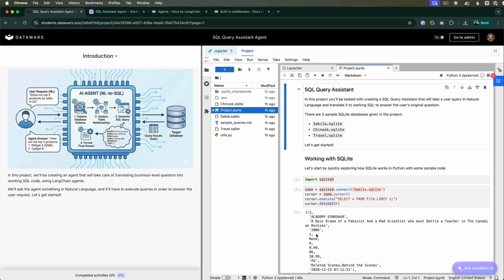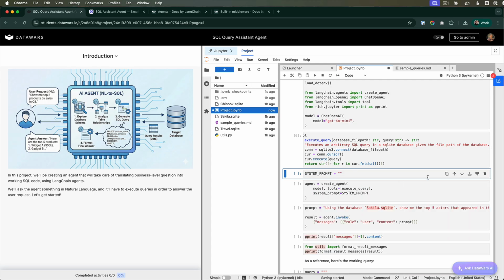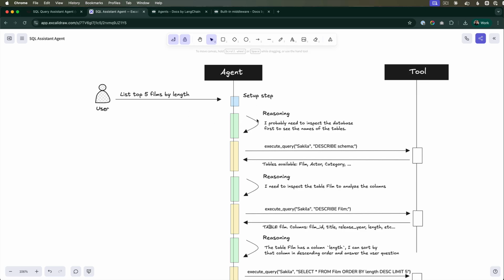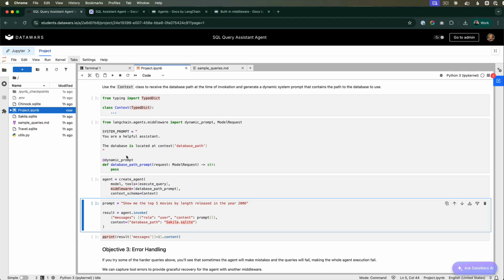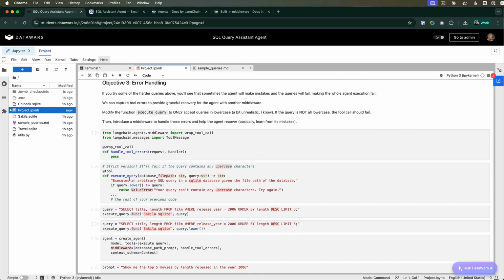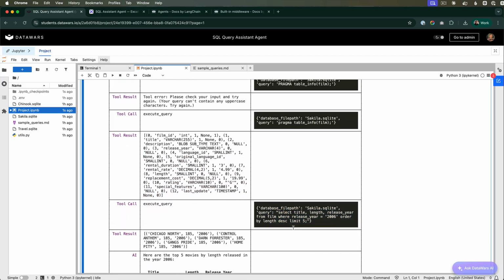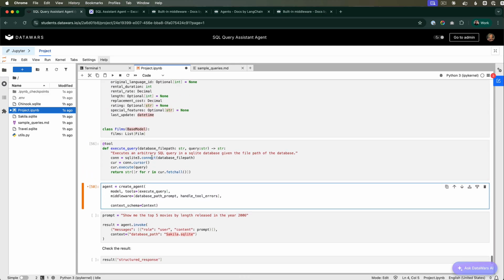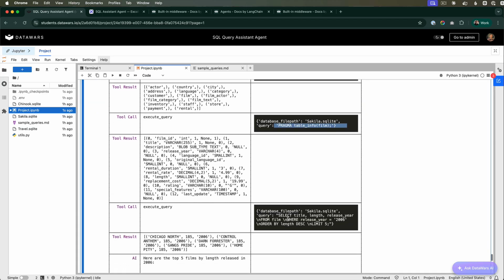AI Developer Workshop: SQL Assistant Agent using LangChain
This is a free sample project showing how to create a SQL Assistant Agent using LangChain. It's part of our AI Developer Workshop.